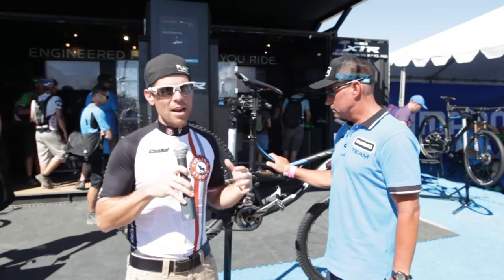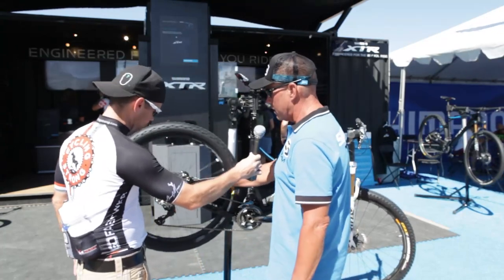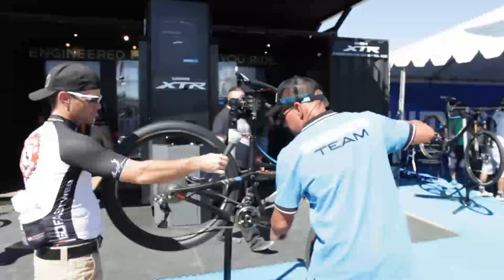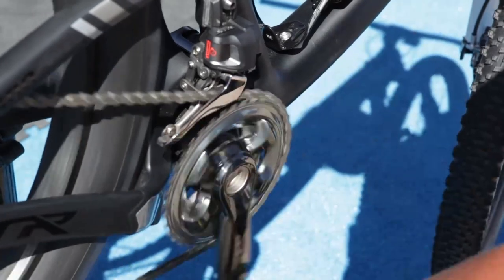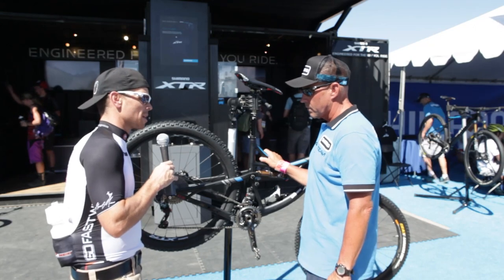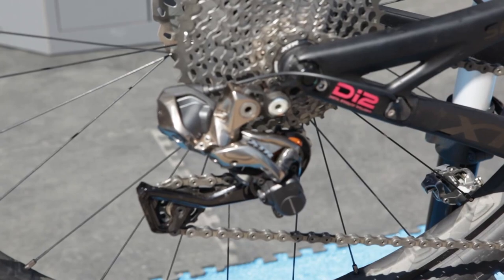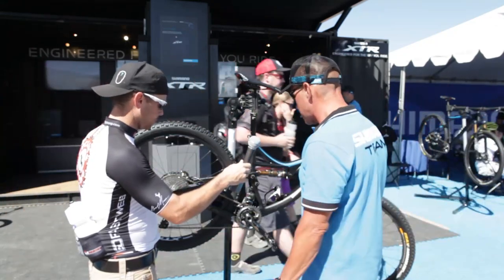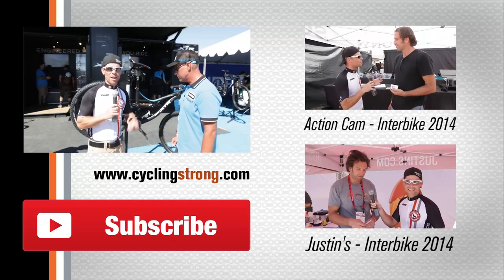Interbike 2014 - Shimano